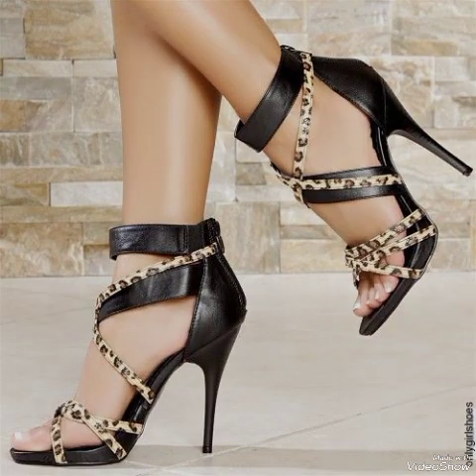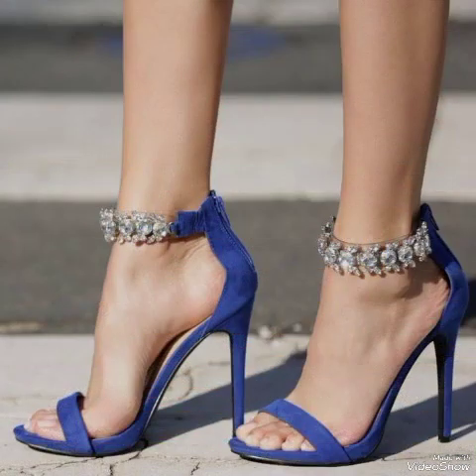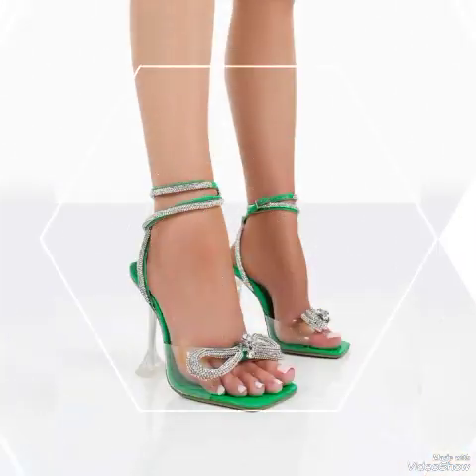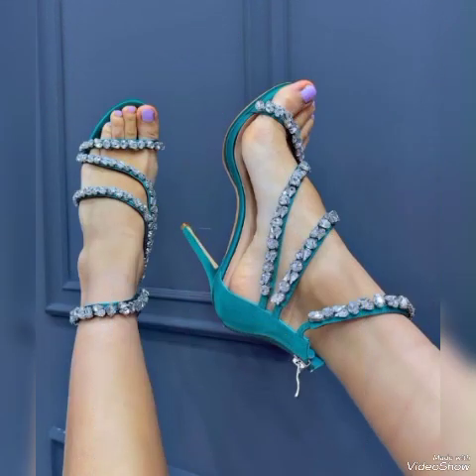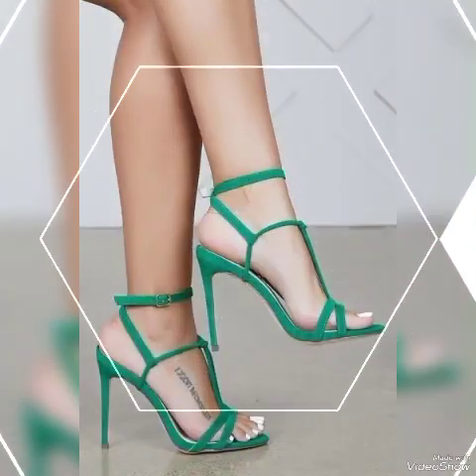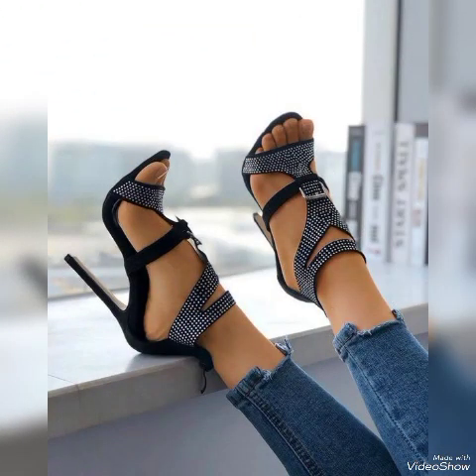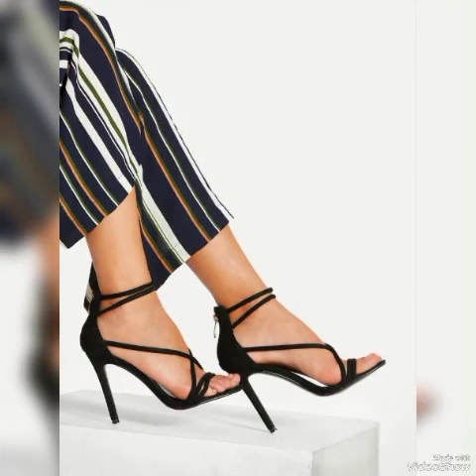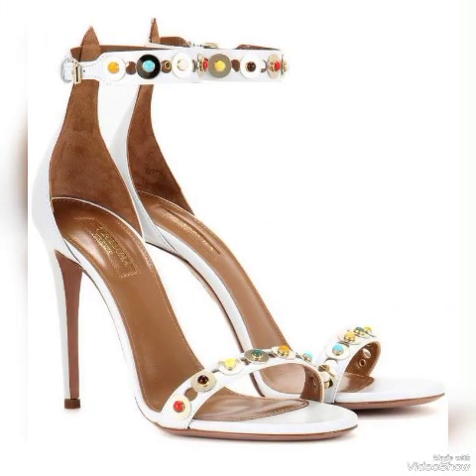Trendy High Heels Shoes ( ) High Heel Sandals for Women ( )